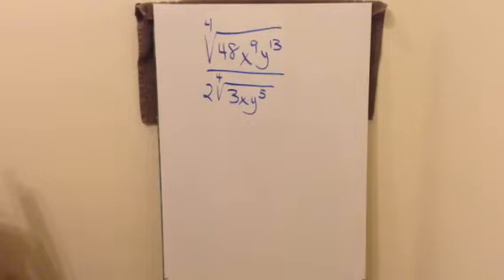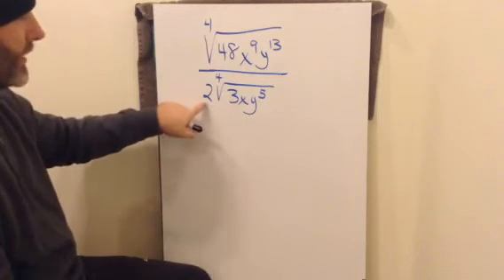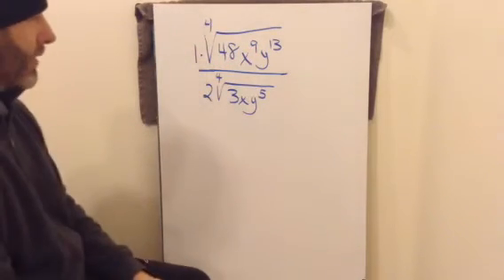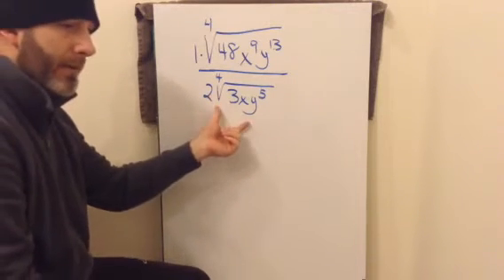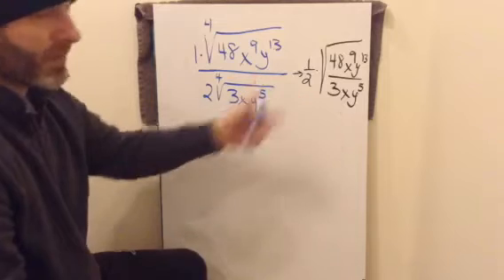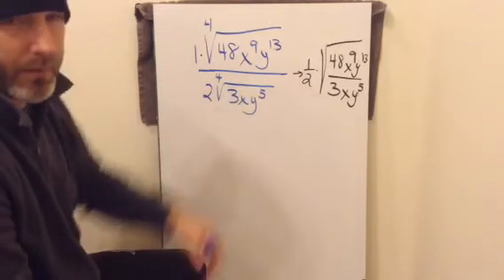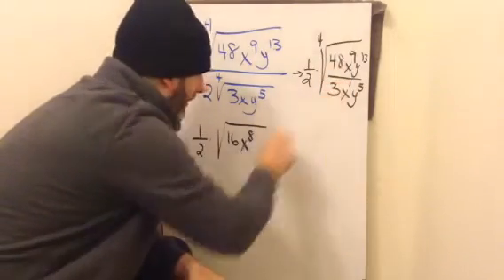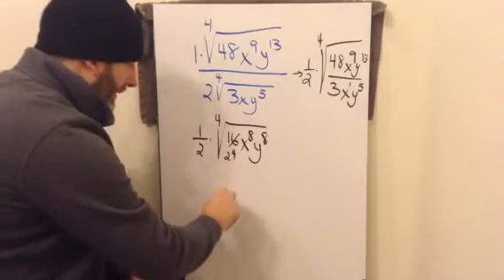Simplifying radicals 9